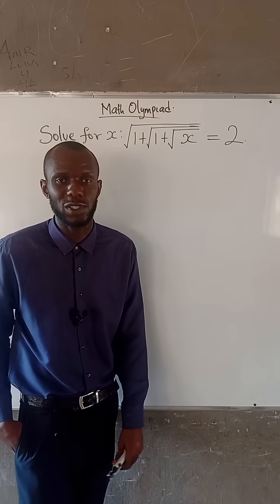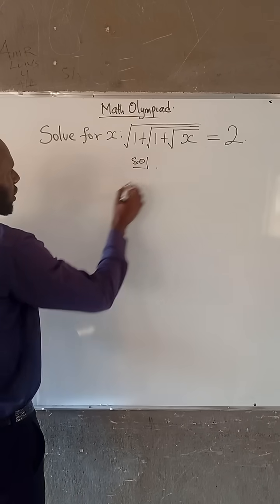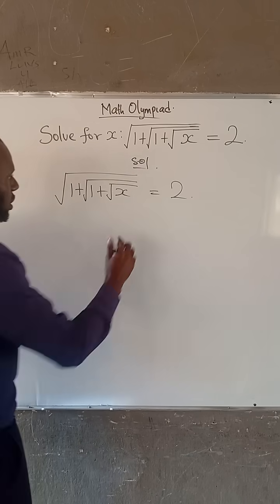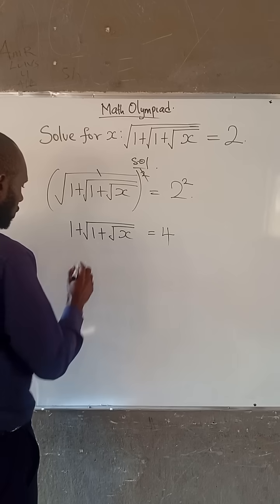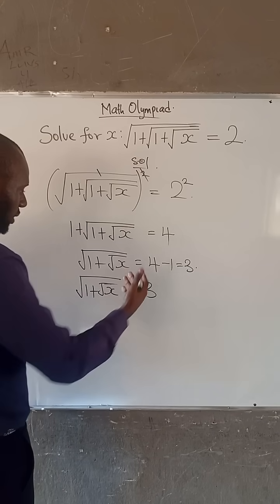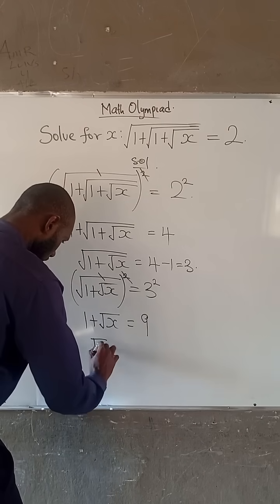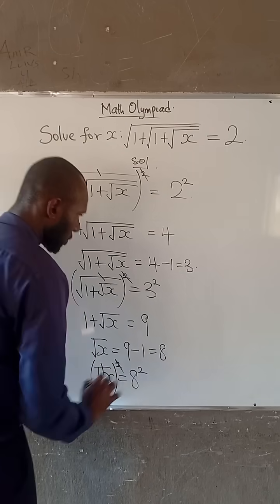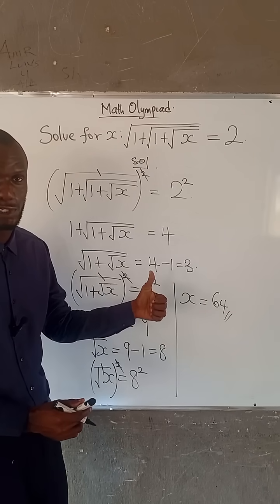NESTED Radical Equation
This short video explains how to solve nested exponential equations for beginners